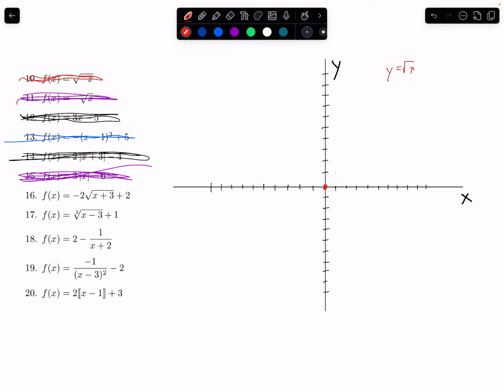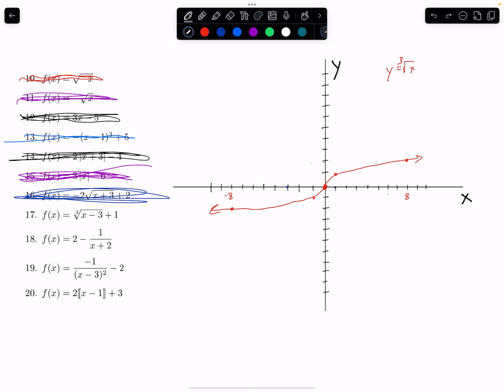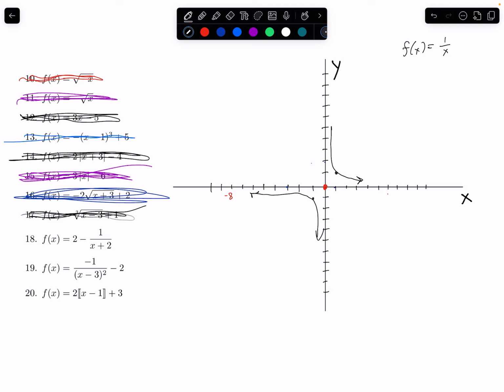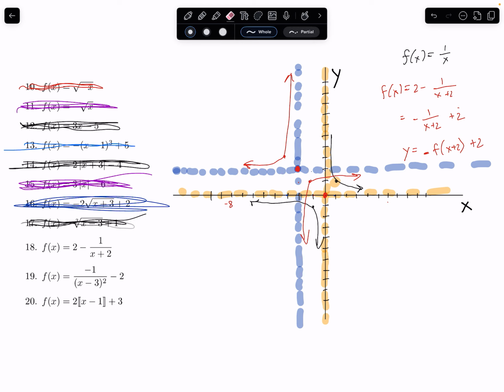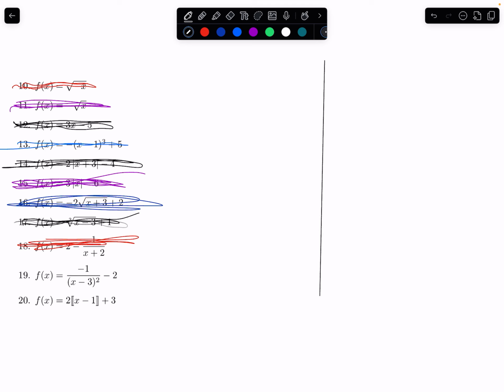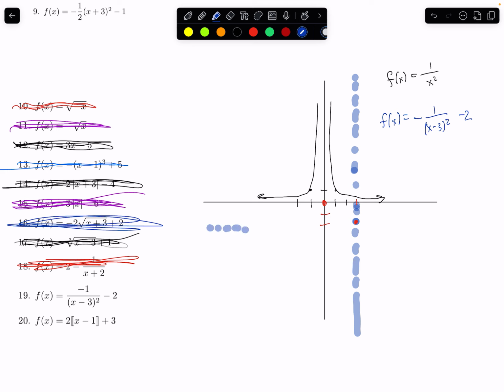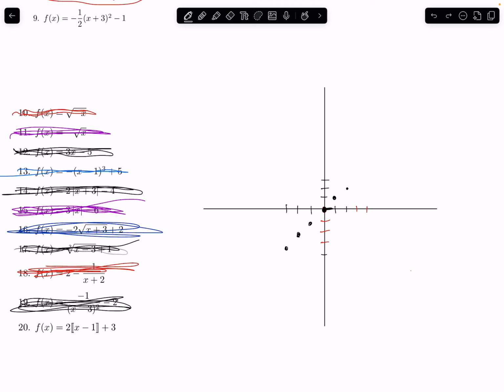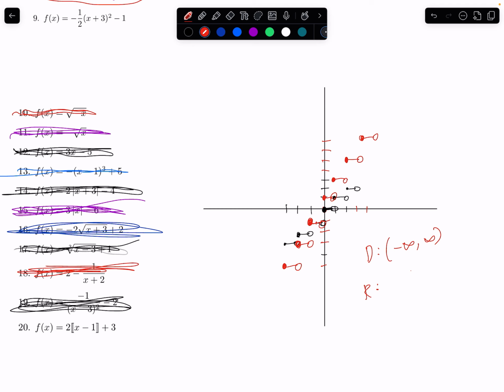1.7 (part 4 of 4)